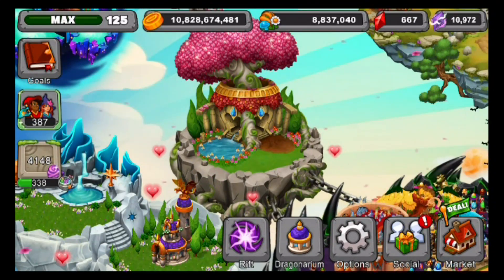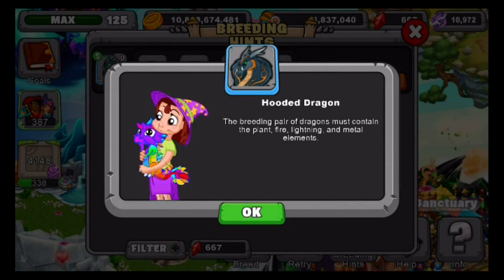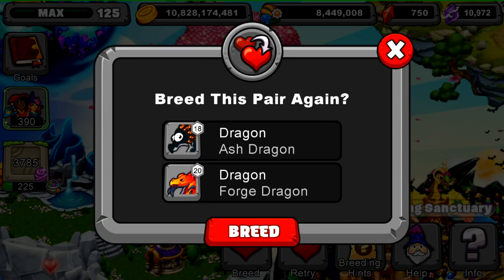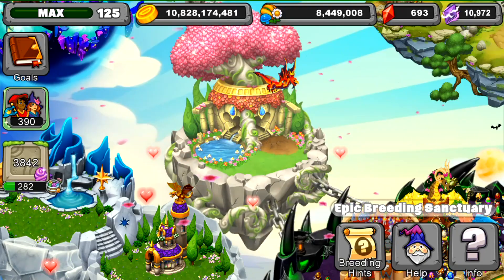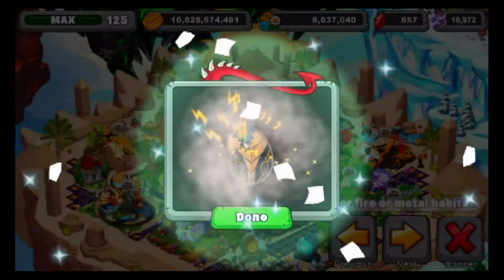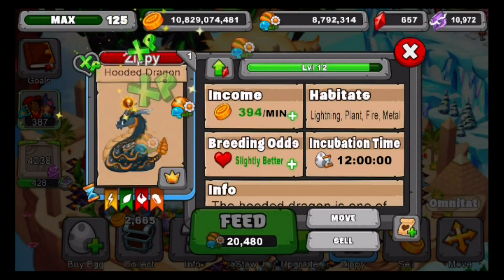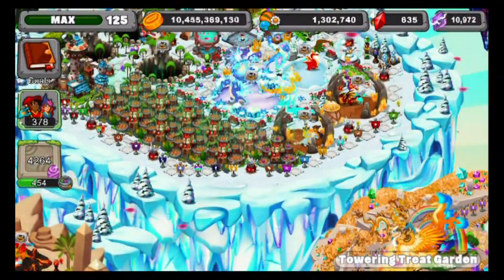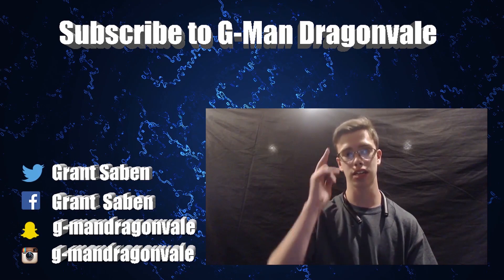Dragonvale | How to breed Hooded Dragon!